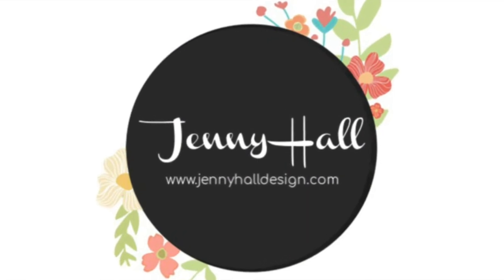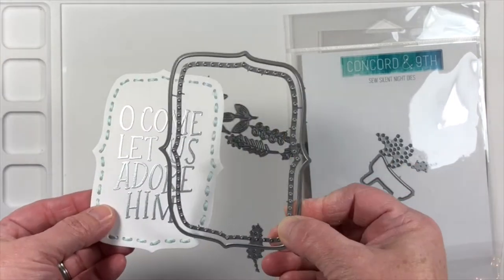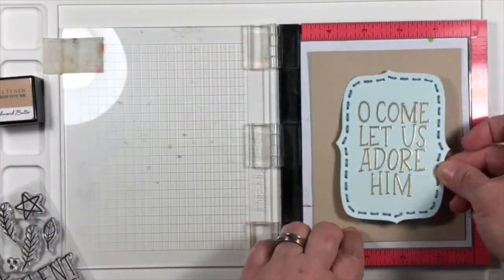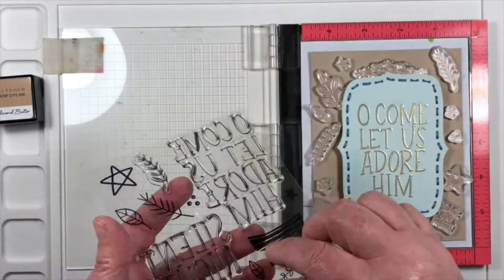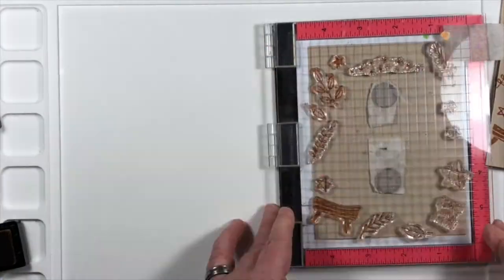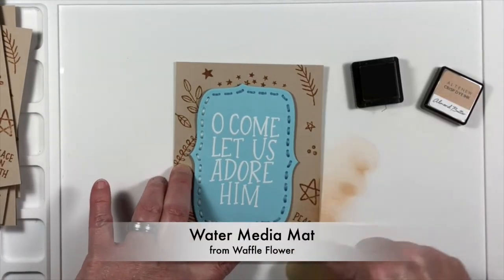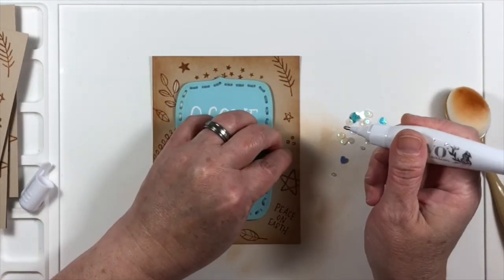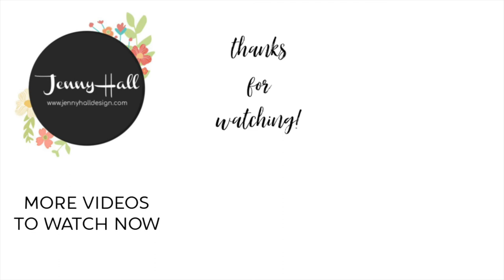Rustic Christmas card with Jenny Hall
Tan cardstock card base: 5 1/2" x 8 1/2", fold in half
+ a scrap of blue for the die cut

• Heavy Base Weight Card Stock- Sea Glass- 10 pack - Gina K Designs

• Heavy Base Weight Card Stock- Skeleton Leaves- 10 pack - Gina K Designs

• Ranger Ink - Tim Holtz - Distress Oxides Ink Pads - Tea Dye